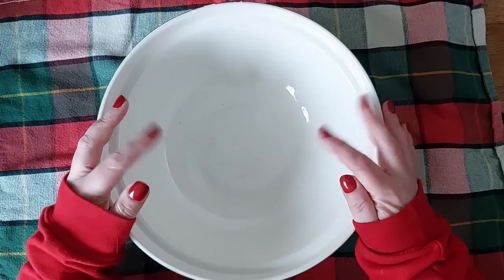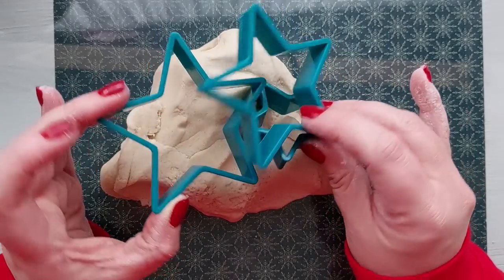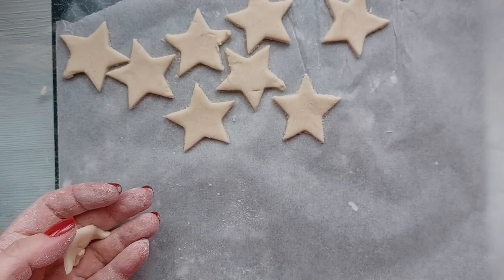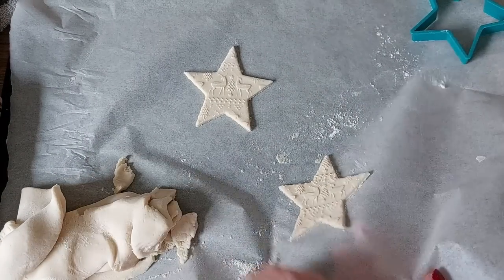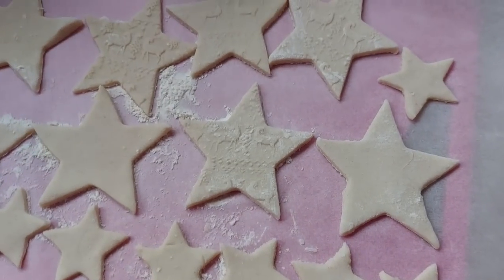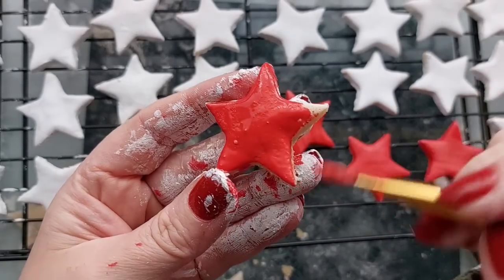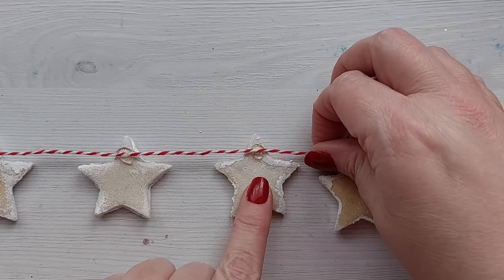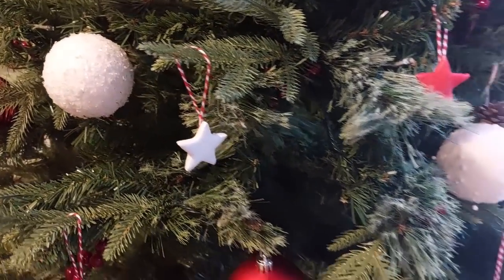Easy and Cheap Air Dry Clay Alternative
Heyyy lovelies, in this video we are creating some Air Dry Clay Alternatives using Salt Dough. Salt Dough decorations go back many many many years and bring back so many memories for me. Did you Create Salt Dough decorations in school? They are magical and way more meaningful for me than Air Dry Clay purely because we make these from scratch with our own hands and lots of love goes in to it.

Vista Resin Ambassador code: For new customers who open an account.

Code: CCCTECK